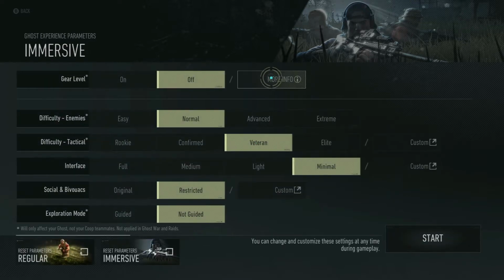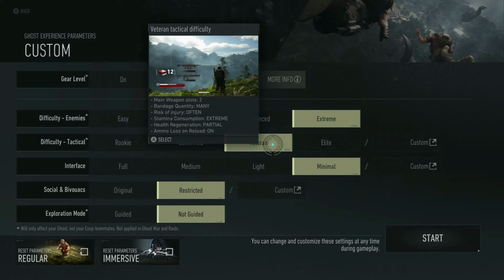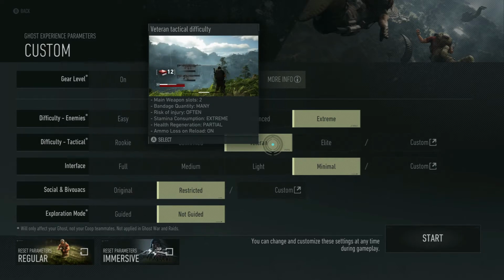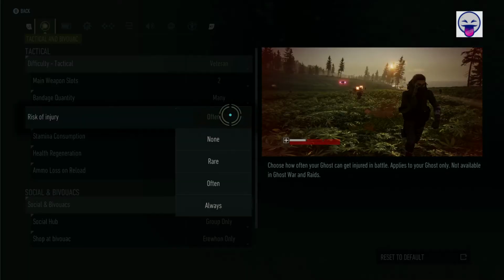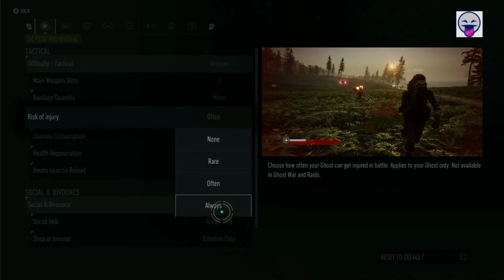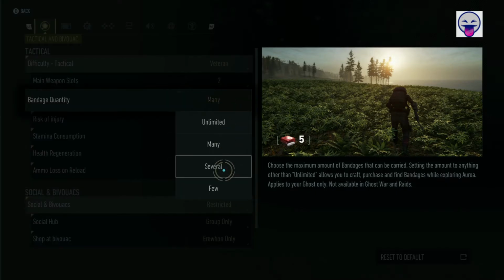Making Ghost Recon Breakpoint more Immersive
Discussion on how my friend and I make Ghost Recon Breakpoint more immersive.